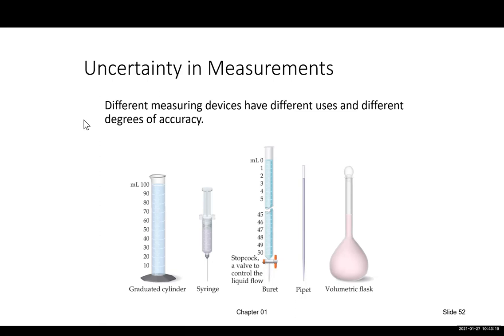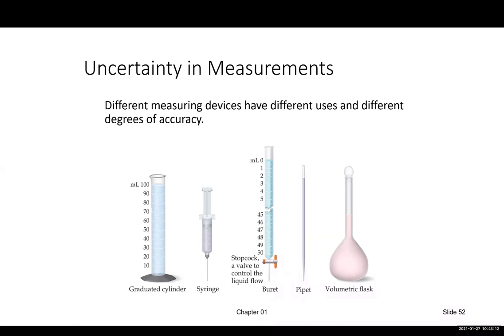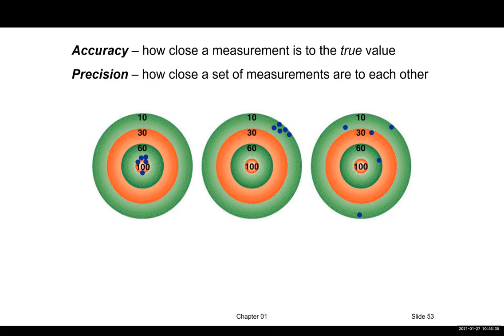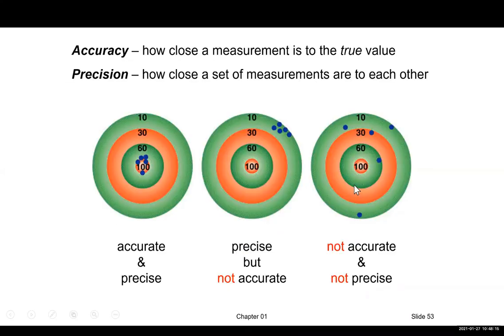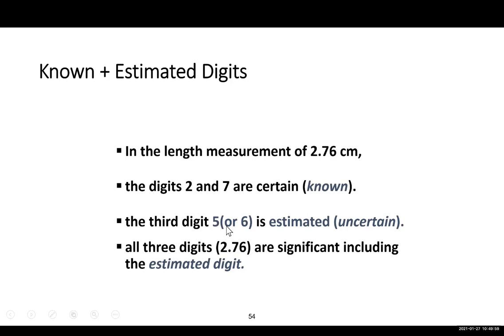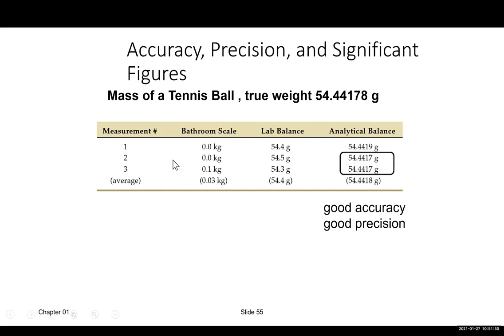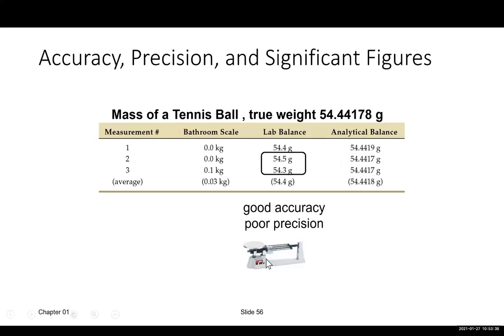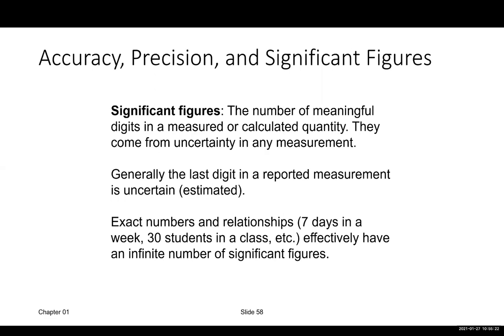Accuracy, Precision, and Significant Figures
1A 1.11.1,52-57
This video is prepared by Dr. Divan Fard for Chem 1A offered at Shasta College, Redding, Ca. It discusses uncertainty in measurements and Accuracy, Precision, and Significant Figures. The material is based on Ch 1 of Chemistry, McMurry, J., Fay, R.C, 2004, Chemistry, (Fifth Edition) ISBN 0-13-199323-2 New Jersey 07458: Pearson/Prentice Hal. It is recommended for students to purchase this book, study, and do inside chapter problems to better understand the concepts. Some material is from Fundamentals of General, Organic and Biochemistry, McMurry and Castellion, Publisher: Prentice-Hall; 5th edition, ISBN: 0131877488. Some of the Learning Checks are coming from “General, Organic, and Biological Chemistry” by Karen C. Timberlake, publisher: Pearson; ISBN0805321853.